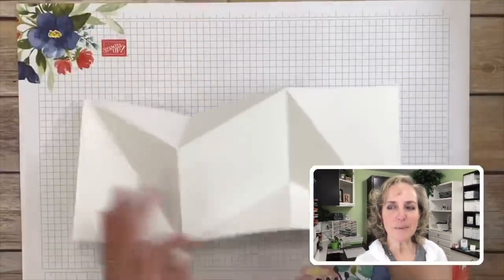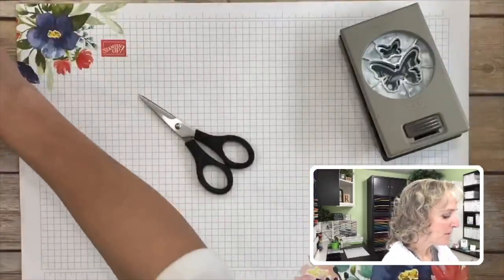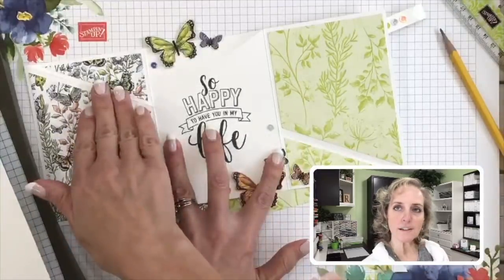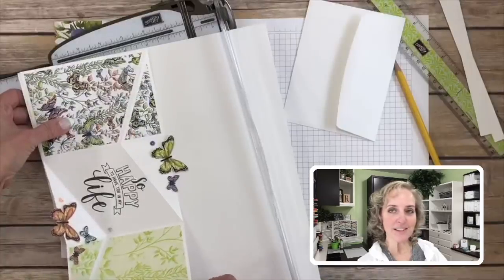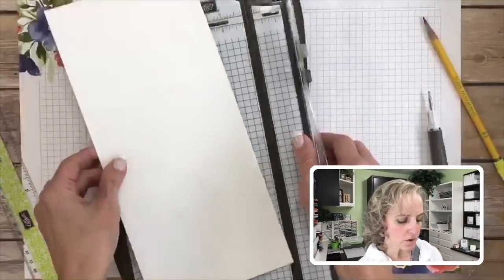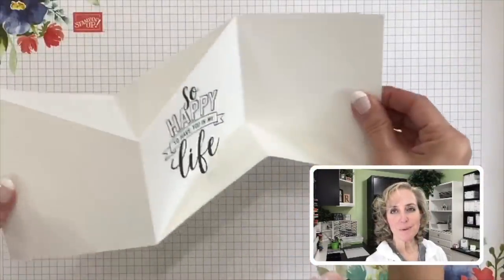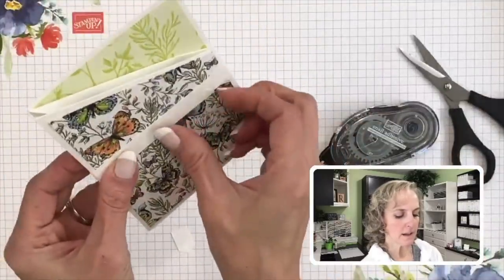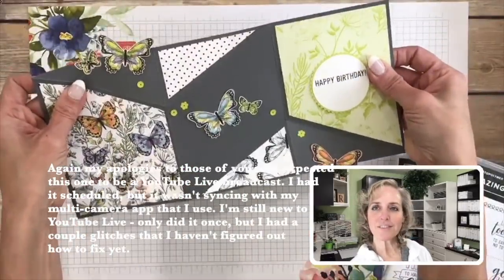Botanical Butterfly Mini Miura Fold Card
In this Finger Tips for Paper Crafting Art video I walk you through the steps of making a Mini Miura Fold card using the Amazing Life stamp set and the Botanical Butterflies Designer Paper (one of our 2019 Sale-a-Bration free picks with a $50 US product order). I came up with all the measurements myself, so I'm super excited to share with you. Be sure to watch so you can see all my tips and tricks!

You will find close-up photos, a list of the supplies I used, and written measurements on my Wednesday, January 23, 2019 blog post:

* Ruler
* Sharp Pencil
* Post its